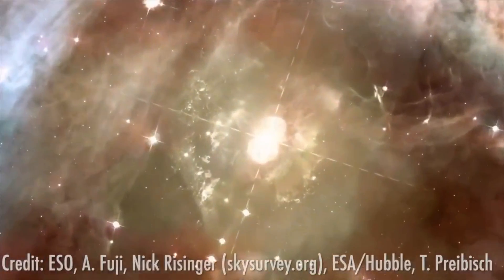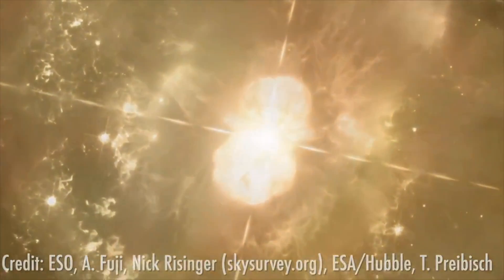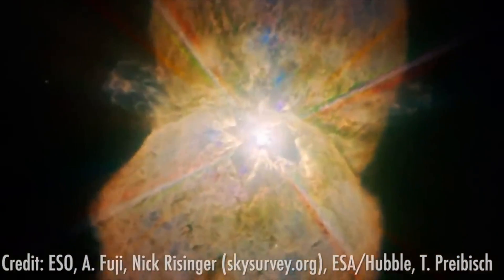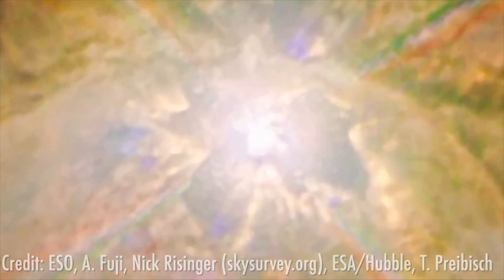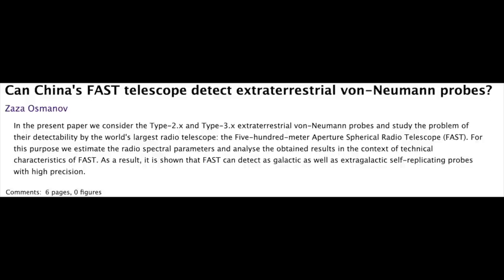What are Von Neumann probes?